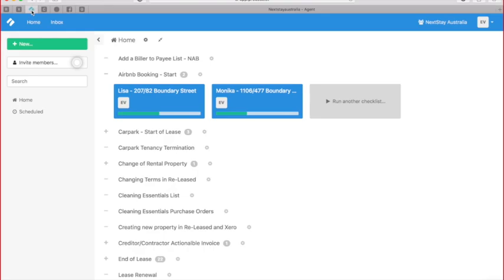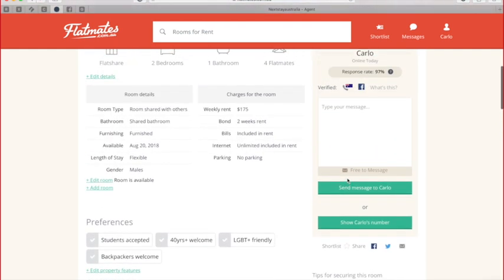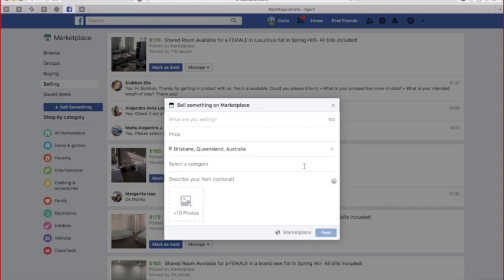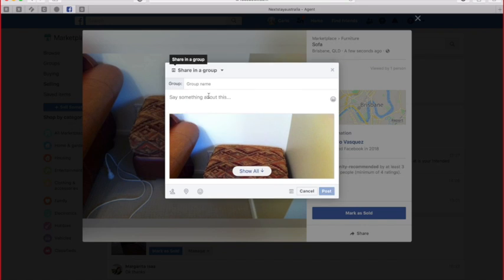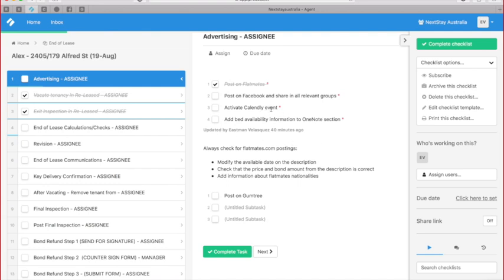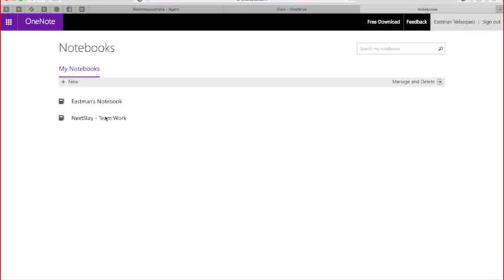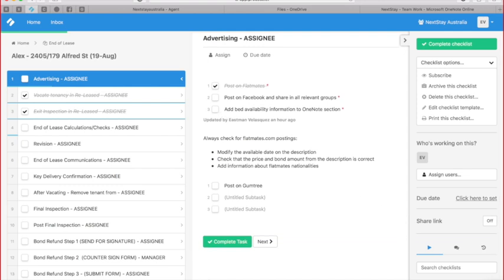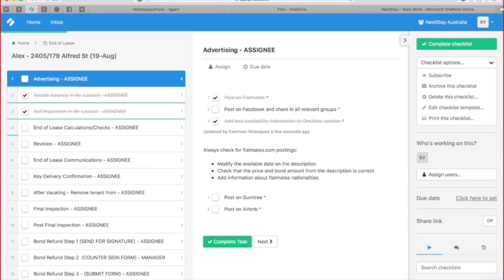End of Lease- Vacating Tenant in Re Leased - Part 1